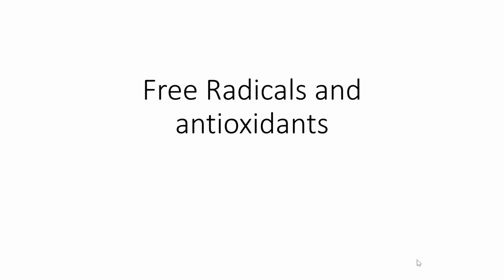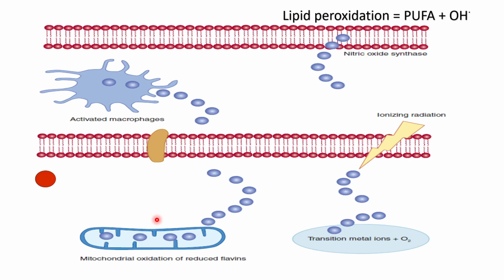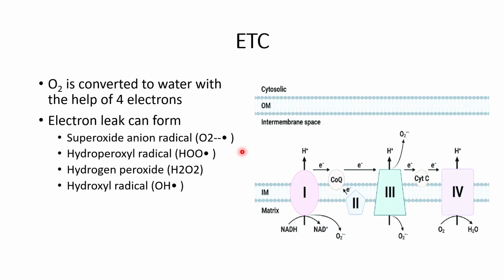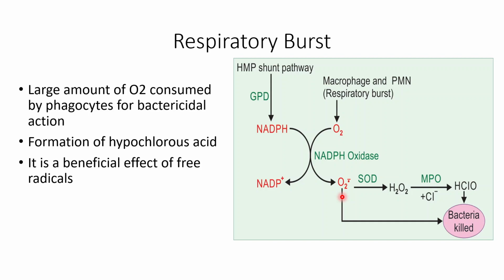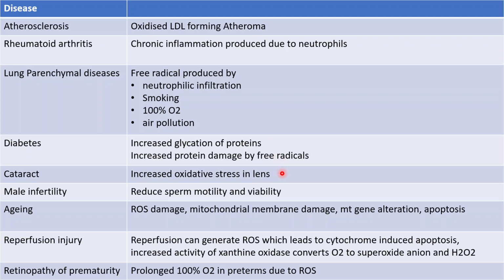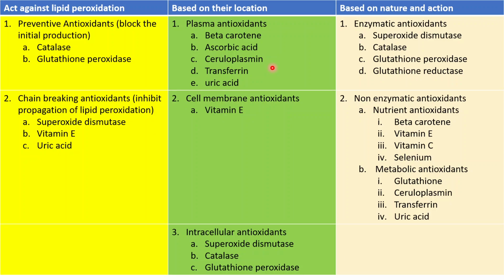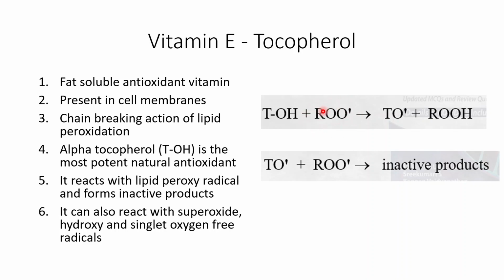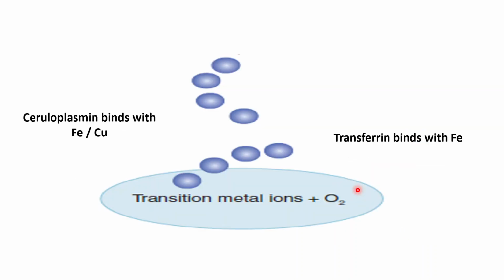Free Radicals and Anti-oxidants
understanding of free radicals and anti-oxidants and their action